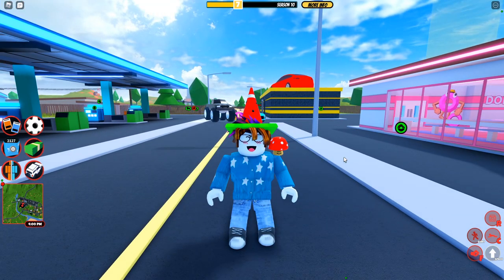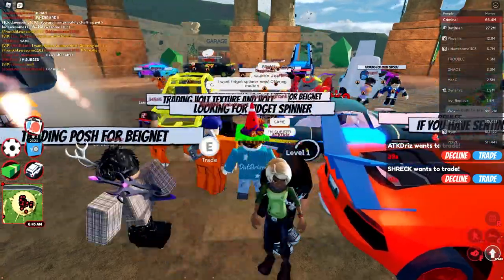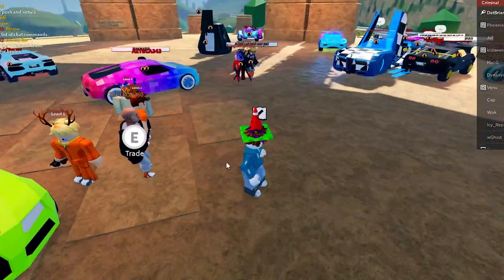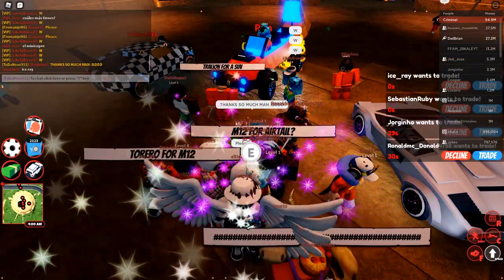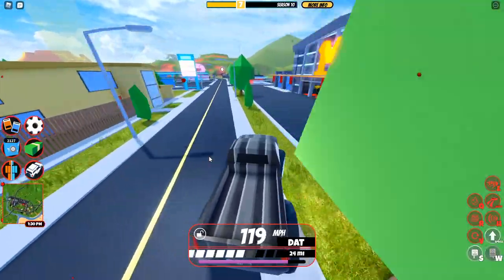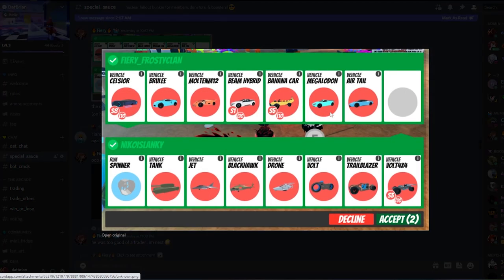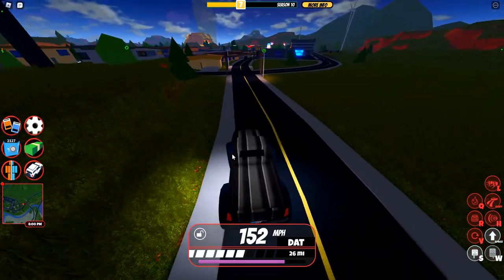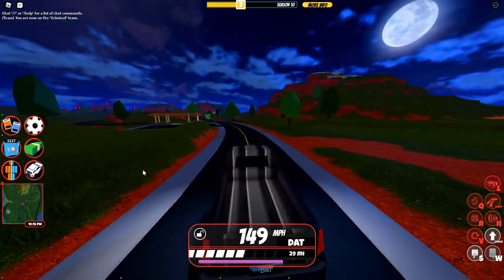RAREST! Getting SPINNER Rim in Jailbreak Trading (Roblox Jailbreak)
My journey of getting the RAREST Fidget SPINNER Rim in this video!

Do you have the rarest rim in Roblox Jailbreak? What does it take to trade for Spinner Rim? Torpedo? Brulee? M12 Molten or more?  How long will it take to find someone to trade with?  I will share my experience in this journey. It is not easy but I made it at the end. Watch this video!

Roblox Jailbreak is never the same with the TRADING UPDATE. Most of us are now into TRADING rather than cop vs robber game play. Is it good or bad? Time shall tell us!  But one thing for sure is that people are seeking the most value and demand items like cars and rims.

Roblox Jailbreak Trading is here with new Jailbreak TRADE ISLAND EXPANSION and TRADING HUB update. Also, you can get the limited time only Jailbreak SAIL WING spoiler this weekend. I also got my Checker Skin and Dual Rocket spoiler through two EPIC trade caught on camera!

If you have super rare vehicles or skins or rims, you are in for luck because they are likely to be high demand in Jailbreak trade island and trading hub.  High rarity could mean high demand and so check out this video to find out what vehicles are on the list.  To just name a few candidate, Beam Hybrid, M12 Molten, LiA Spaceship, Torpedo, and more.

What is TRADING ISLAND!  Here is you can meet friends and player who would like to you the cars or items that you have been seeking for a long time.  In this video, I will explain the details of how to get to the trade island and how trading will work in Jailbreak. What can you trade? what can you not trade? What are the rules in Jailbreak Trade.  Stock up your valuable items and find the best trade out there in Jailbreak trading.

Roblox Jailbreak Season 10 is themed around Rich and Famous! The grand prize is The MACARON!

Jailbreak Season 10 Level 2 to 4 rewards are Trophy Wings, Fame-Star Rug, Roll-X Rims, White-Marble Item Skin. Level 6 to 8 rewards are Royal Throne, Cash-Spitting Wing, and White-Marble Vehicle Skin. Level 9 reward is Diamond Rims, wow. And the grand prize level 10 reward is The MACARON by @DydyWasTaken. This sports car has an active spoiler and gets a lot of attention! Last but not least, the top 2% of players can win the Red Carpet Vehicle Skin.